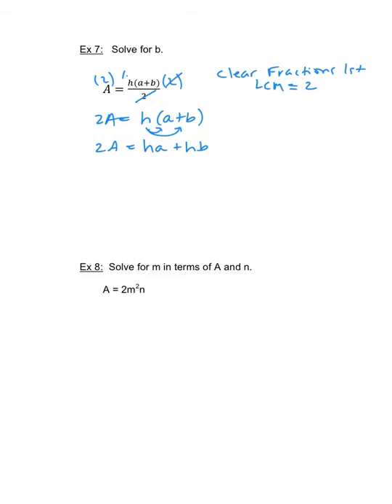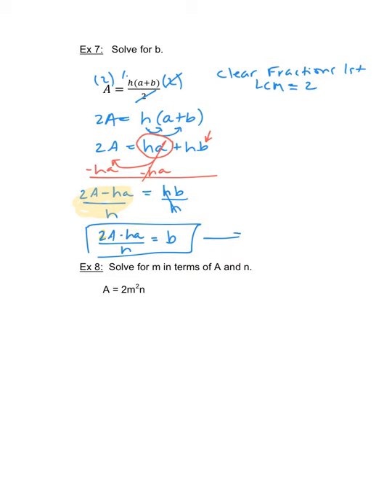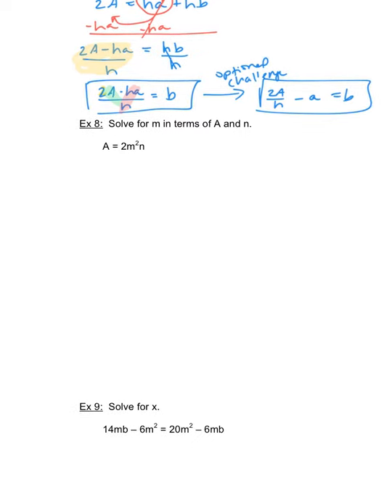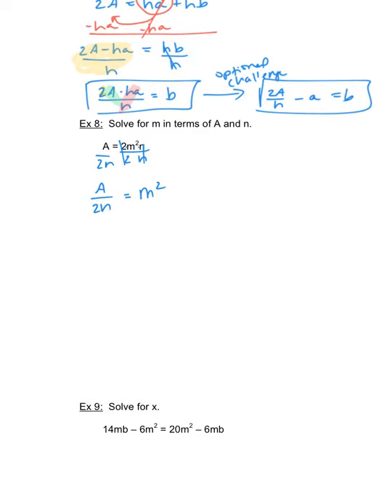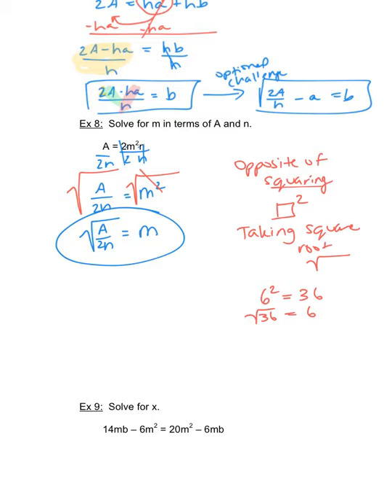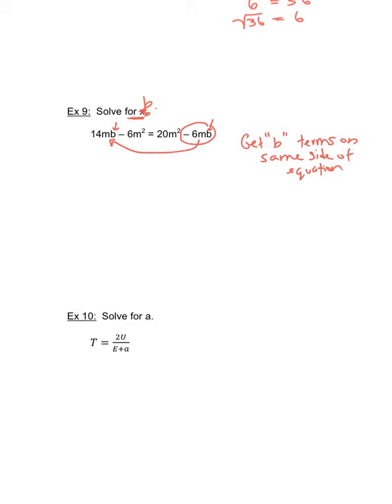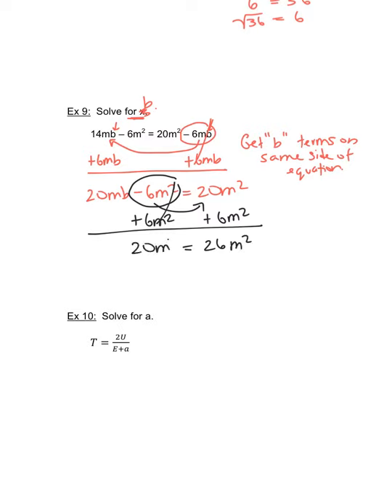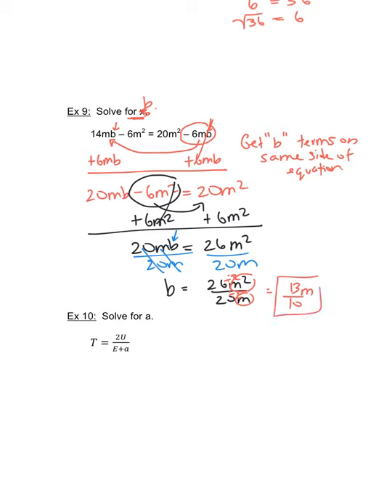New_Lesson_4-_Literal_Eq 1